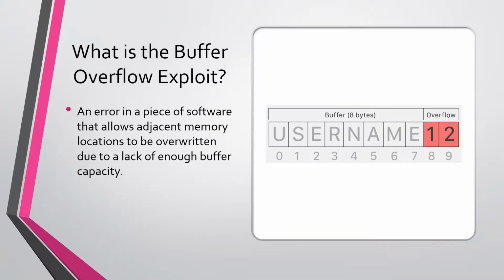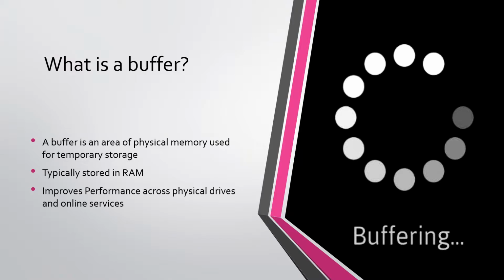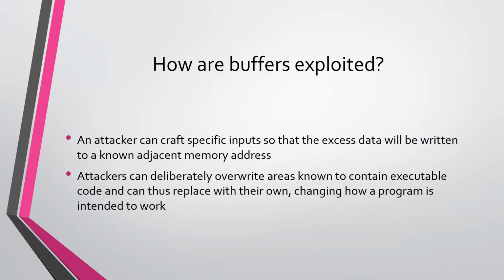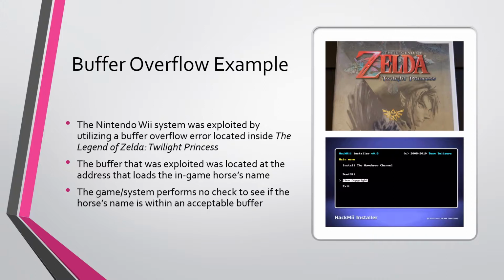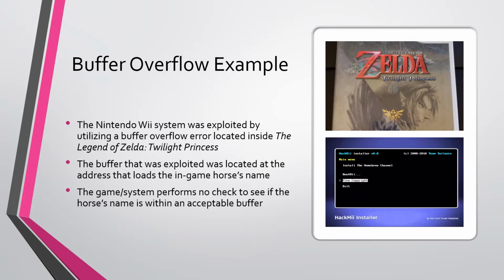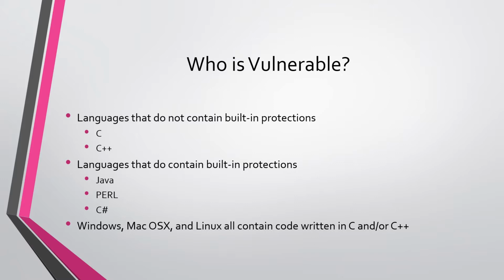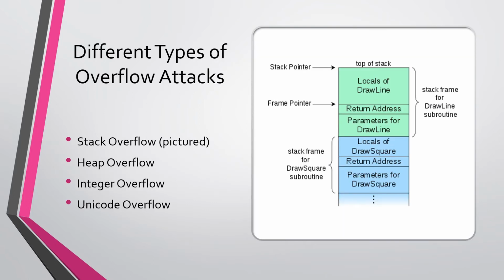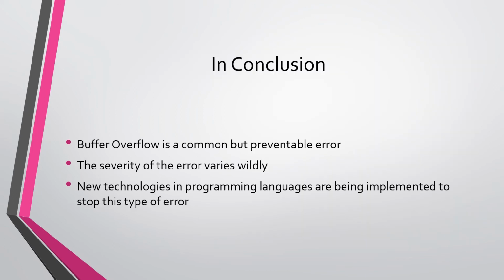Buffer Overflow and Attacking the Memory Stack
Team Learner Lecture Presentation

Solo/Duo Team 3